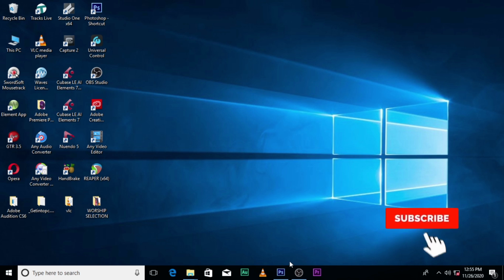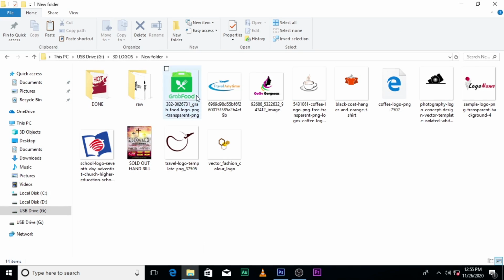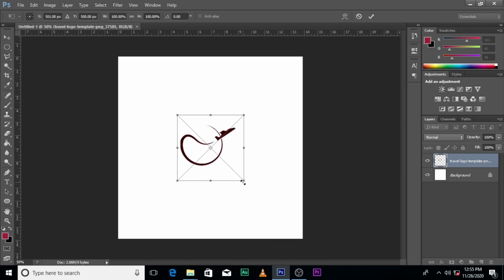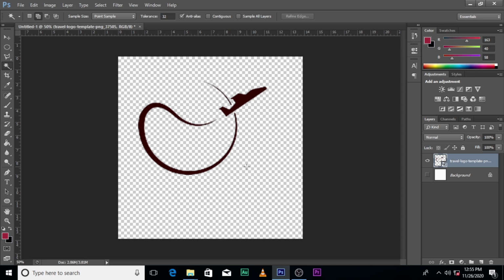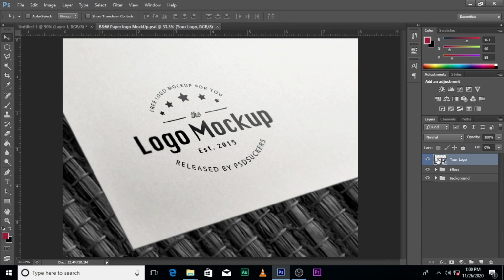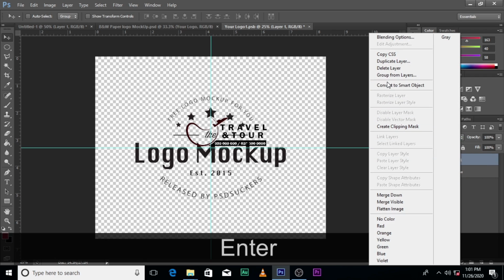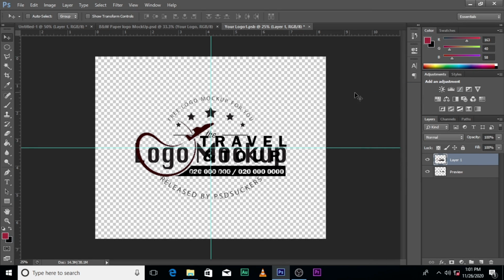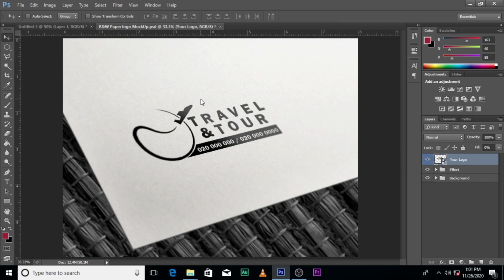2020 3d logo tutorial ( Black and White Paper Logo Mockup ) | photoshop logo tutorial for beginners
2020 3d logo tutorial ( Black and White Paper Logo Mockup ) | photoshop logo tutorial for beginners

00:00 Intro
00:15 Starts
06:46 Ends

This 2020 3d logo tutorial ( Black and White Paper Logo Mockup ) | photoshop logo tutorial for beginners was created in Photoshop cs6. .  I try as much as possible to make my tutorials very short. This is also a complete photoshop logo tutorial for beginners